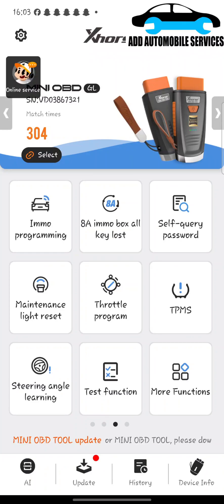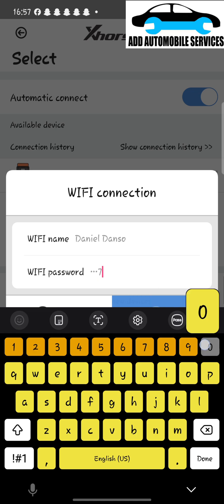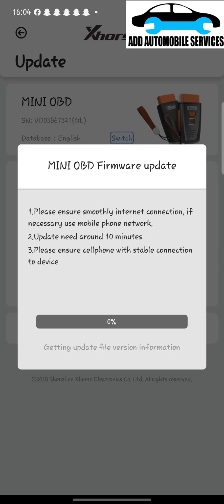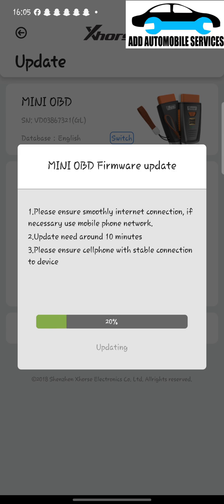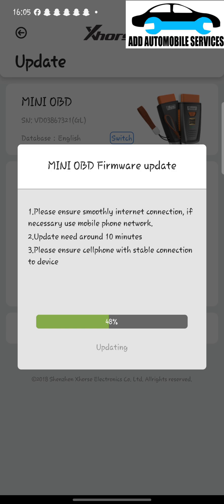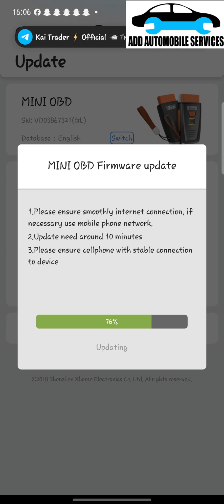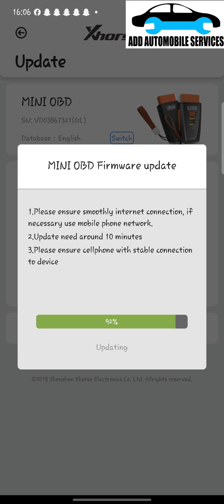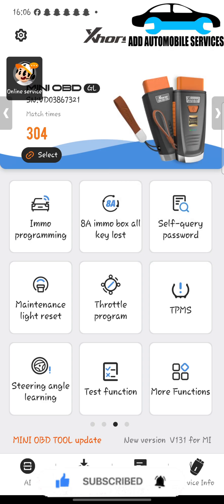Updating xhorse mini obd vci firmware with the mobile app